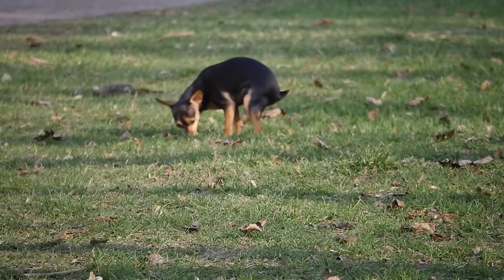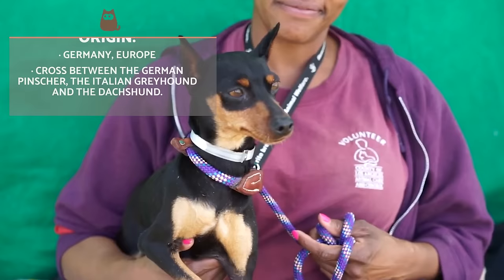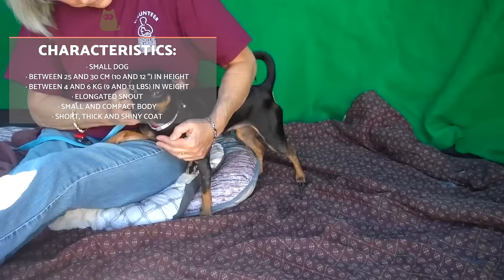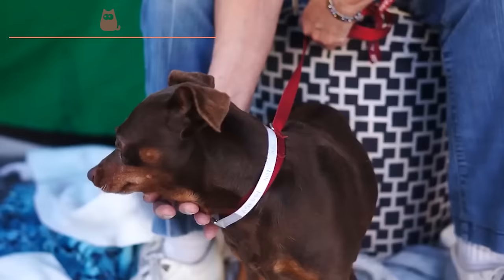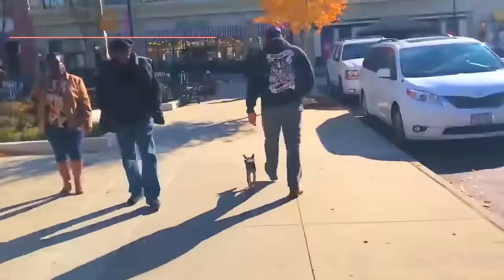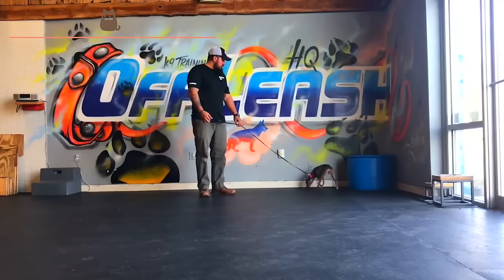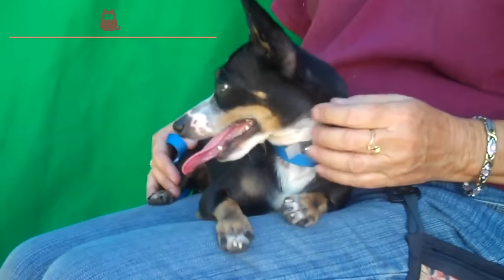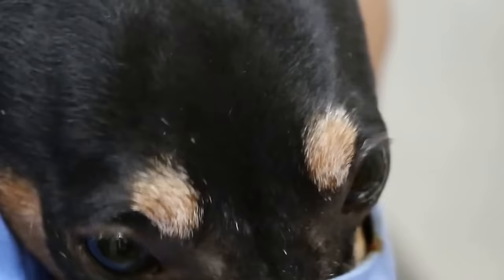Miniature Pinscher – Characteristics, Care and Training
Miniature Pinschers are one of the most active and dynamic small dogs. They are of
German origin and come from many different cross breeds. These include the German
Pinscher, the Italian Greyhound and the Dachshund. Despite their looks, the Miniature
Pinscher is not the little borther of a Dobermann. Whether just wanting some info or are
considering adoption, discover all the information you need about Miniature Pinschers in
this AnimalWised video. We let you know about their characteristics, what care they need
and tips on how to train them.